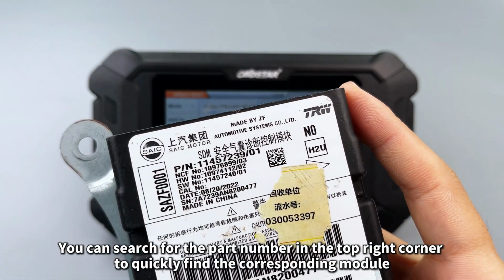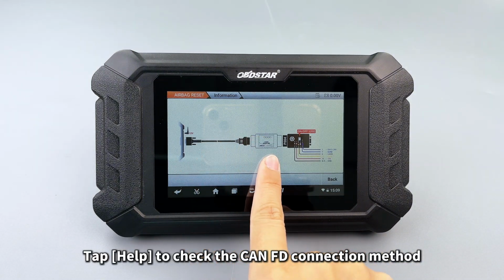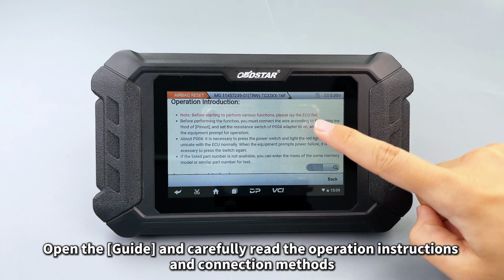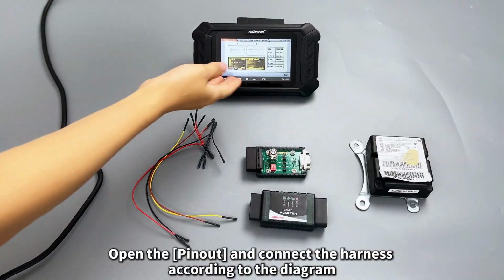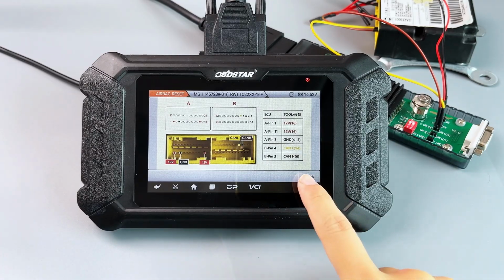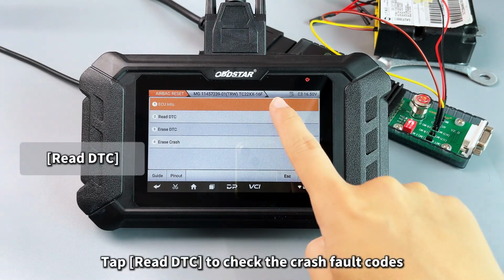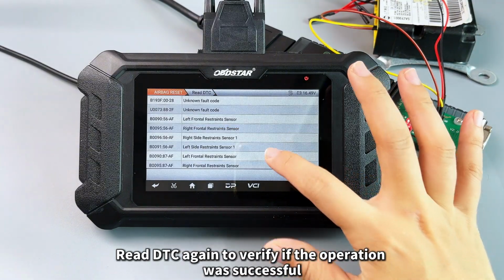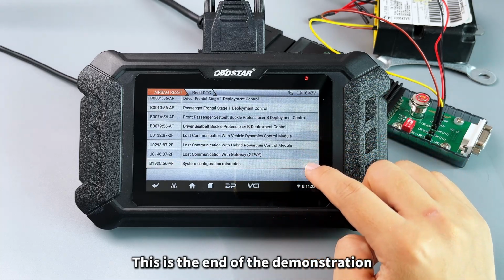OBDSTAR P50 Airbag Reset: MG11457239-01(CAN FD)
OBDSTAR P50 Airbag Repair: MG 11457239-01(TRW) TC22XX-16F (CAN FD).

OBDSTAR P50 is the new generation of intelligent airbag reset equipment, which has powerful function and wide coverage, covering 59 brands and over 9500 ECU part No. and some MCU.

It's based on RK3128 quad-core processor, extremely fast and smooth; equipped with 5-inch capacitive touch sensitive screen.